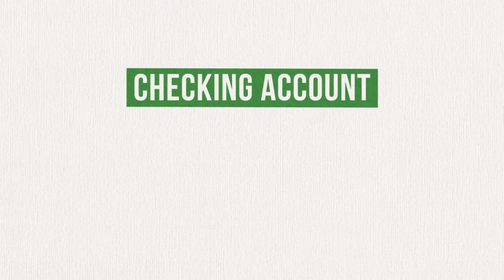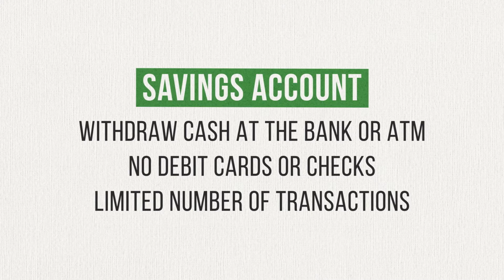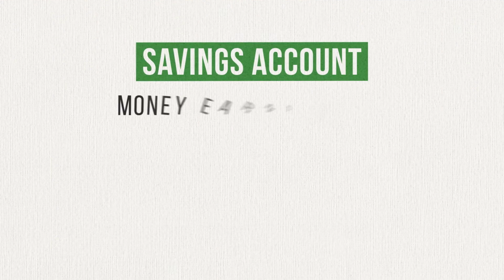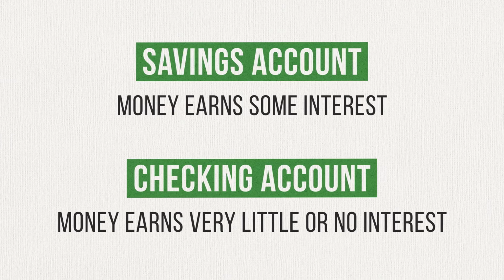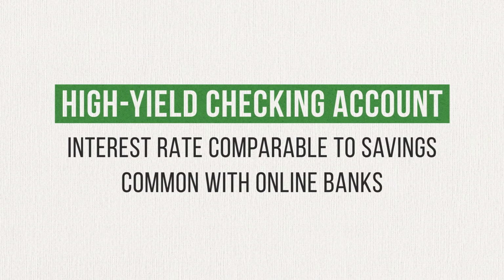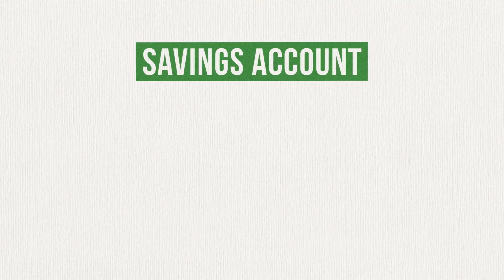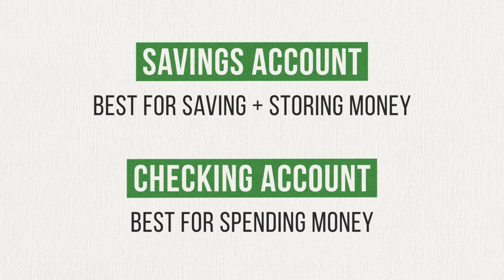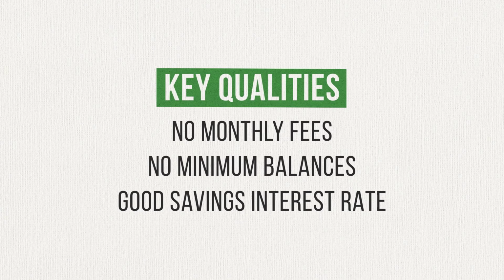Checking vs Savings Account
Checking vs Savings Account: The differences explained in simple terms. Chances are you have both a checking and a savings account at your bank or credit union. But do you know the main differences between a checking account and a savings account? In this video, I go over what makes these two essential accounts different and how you should use each to manage your money in the most effective way.

FOR EDUCATIONAL AND INFORMATIONAL PURPOSES ONLY. NOT LEGAL OR FINANCIAL ADVICE. The information provided in this video and on this channel is for educational and informational purposes only. It is not intended to be a substitute for legal or financial advice that can be provided by your own attorney, accountant, and/or financial advisor. Practical Personal Finance accepts no liability whatsoever for any losses or damages arising from your own personal financial decisions. You are advised to consult with your financial advisor, tax professional, or attorney regarding any and all financial decisions involving your own income and taxes.